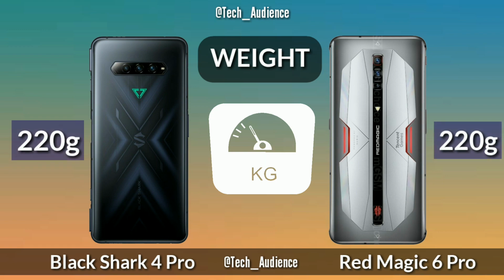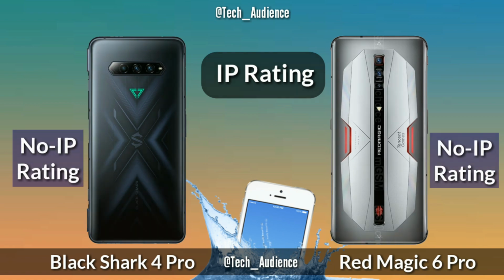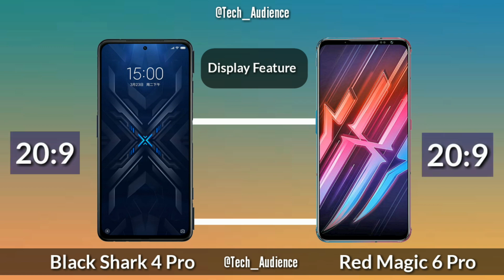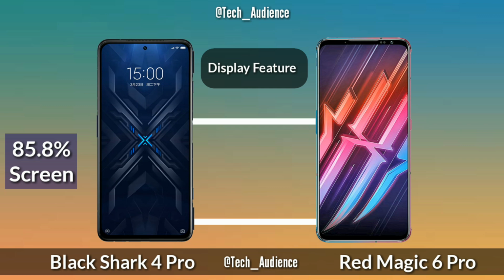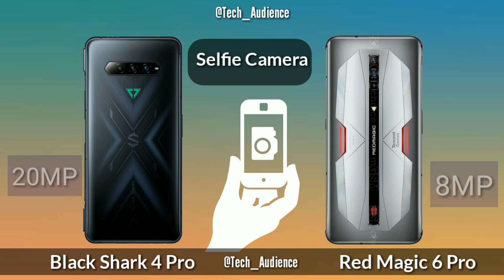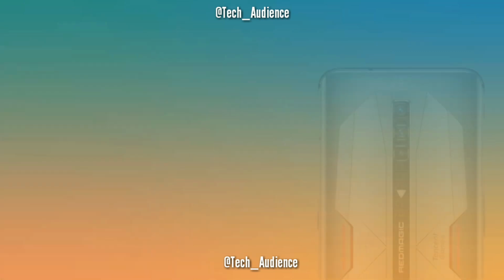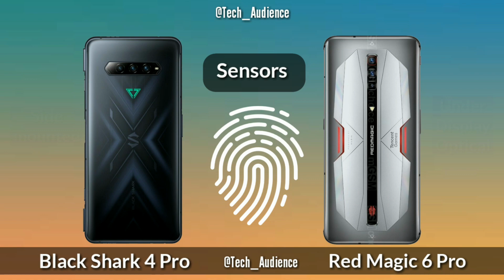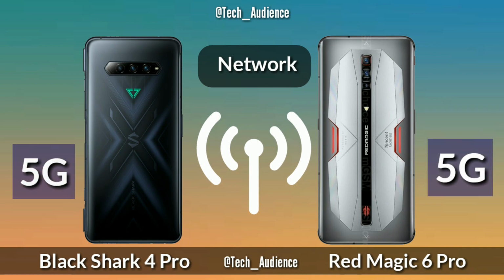Black Shark 4 Pro vs ZTE nubia Red Magic 6 Pro